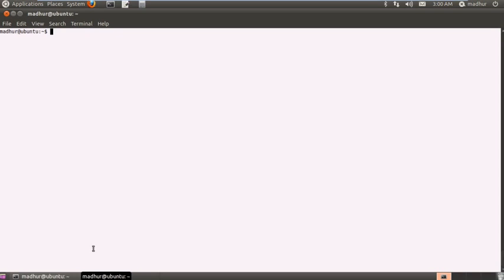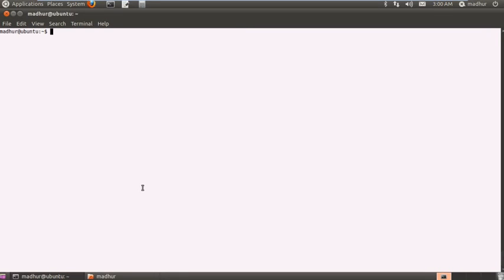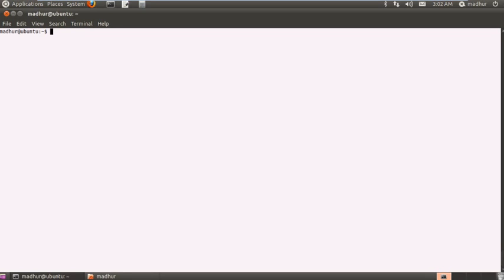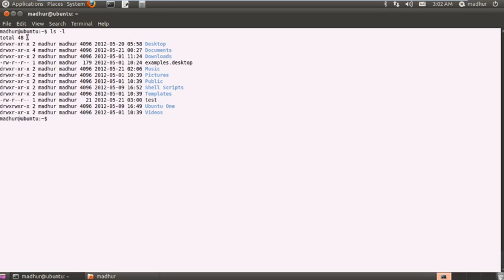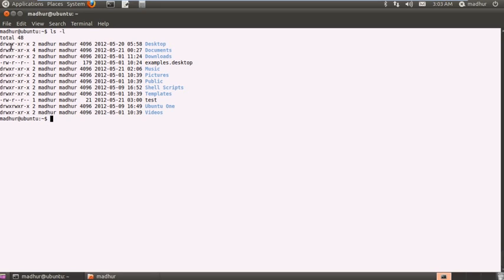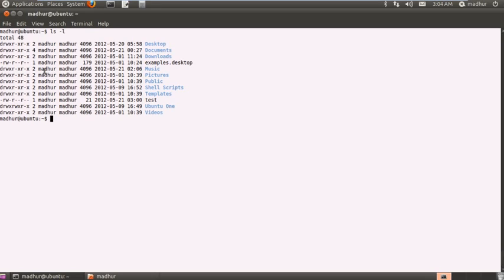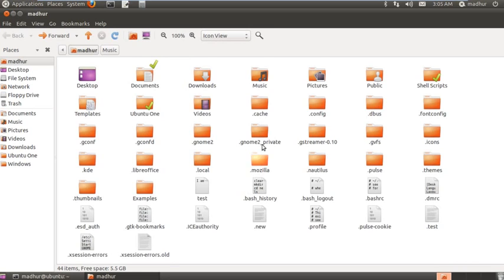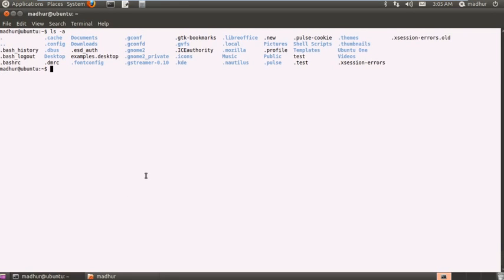Shell Scripting Tutorial 9 See What's In Using 'ls'‬ YouTube